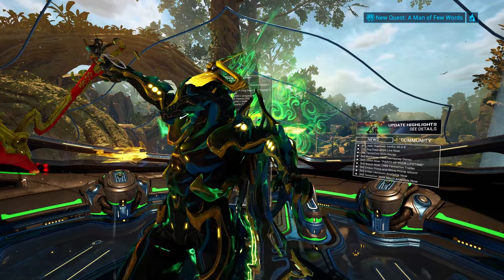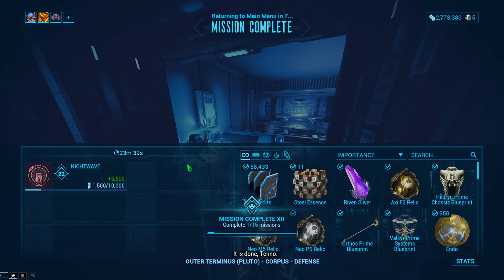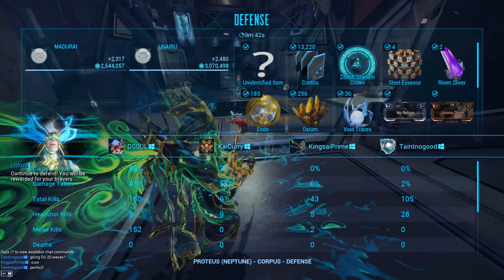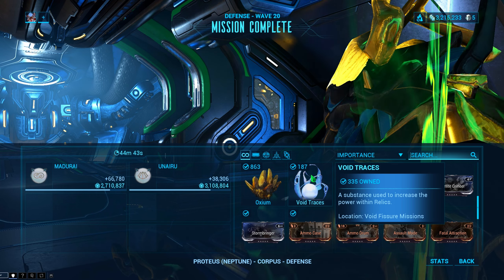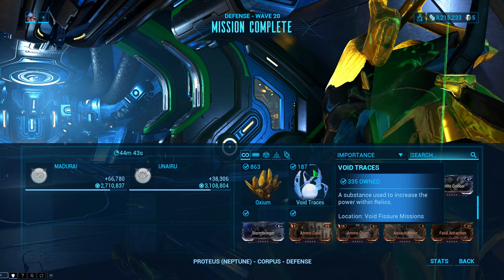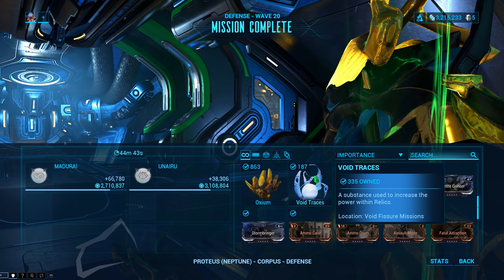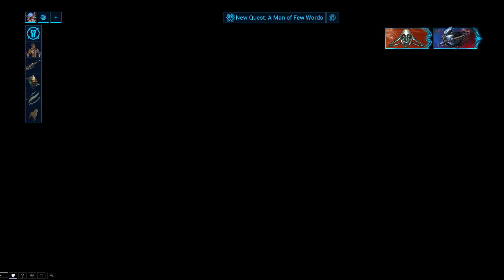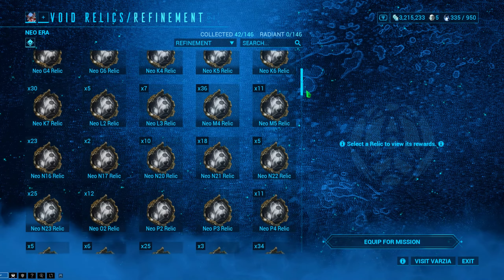Resource Boosters Are Clutch For Farming Extra Void Traces! - Warframe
Resource booster are a MUST HAVE when it comes to farming void traces!